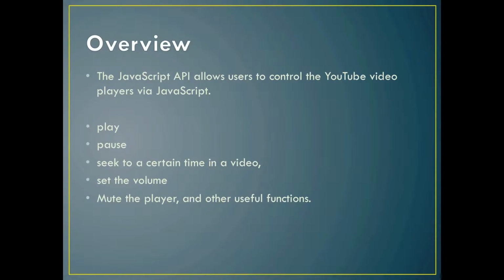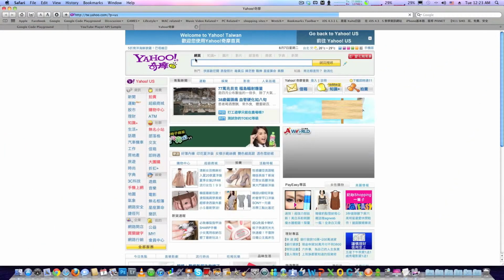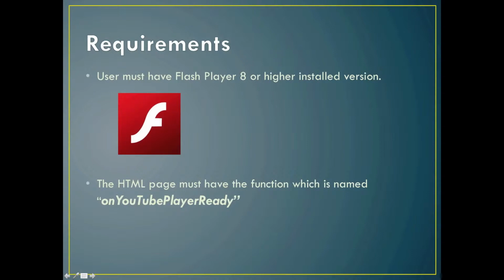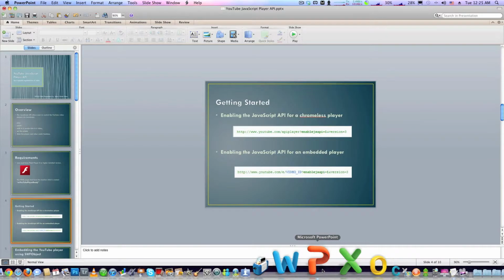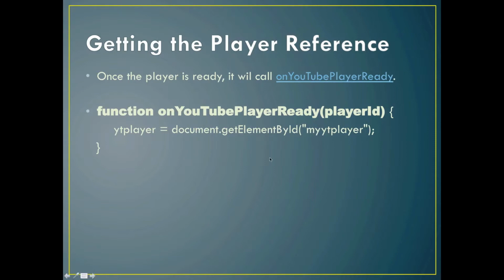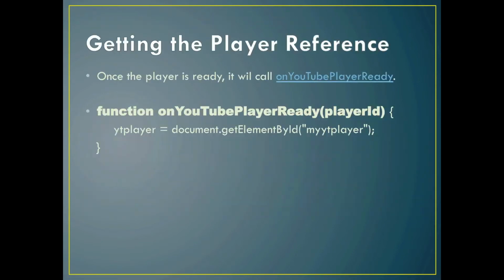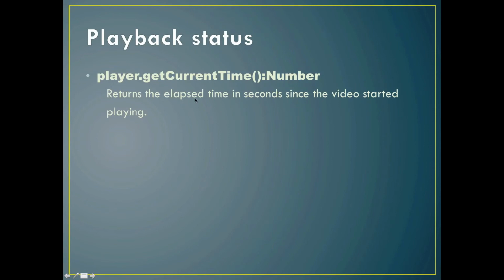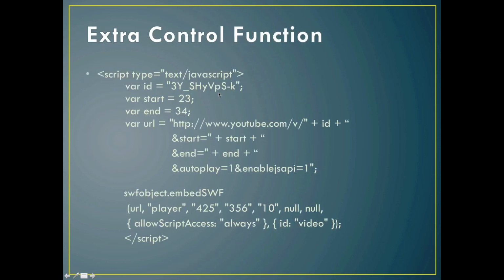My First Project